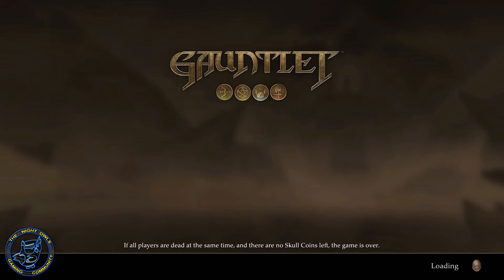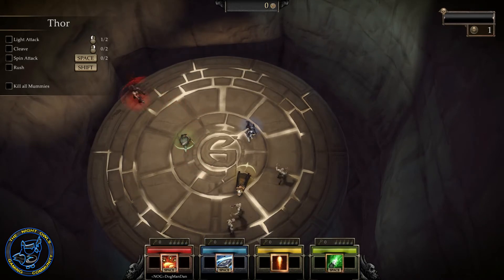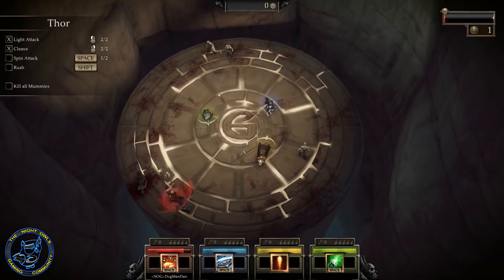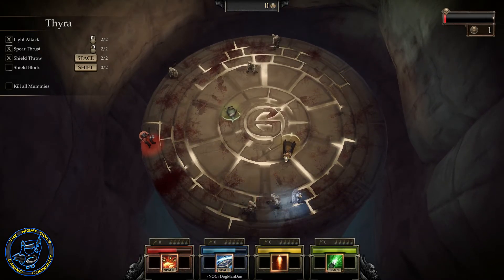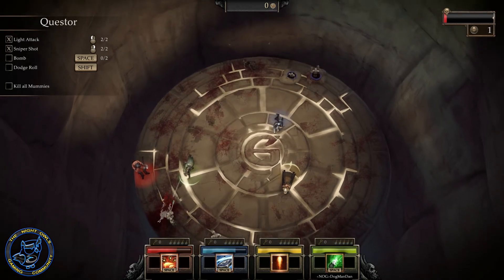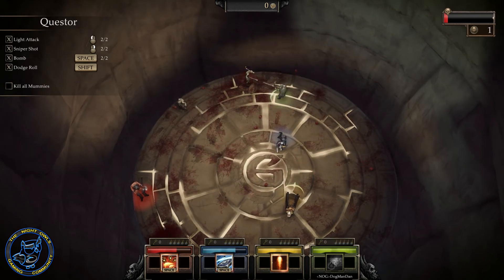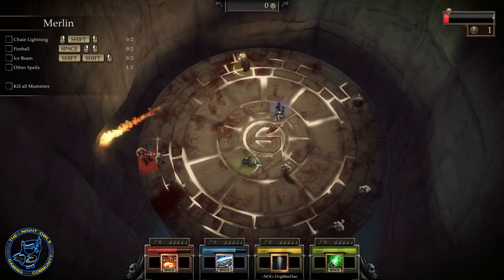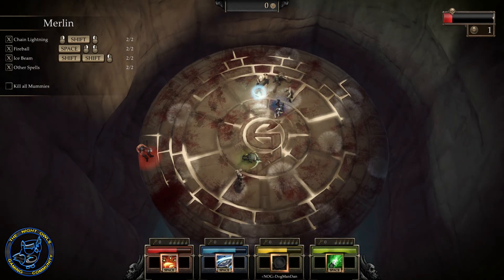Gauntlet: First Look at Warrior, Valkrie, Elf, & Wizard Characters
About the Game:
The classic Gauntlet 4-player co-op action gameplay returns in a completely new experience! Battle the endless hordes of foes as you and your friends fight for treasure and glory via both local and online co-op multiplayer. Invade the Darkness this Summer on PC and Steam Machines!